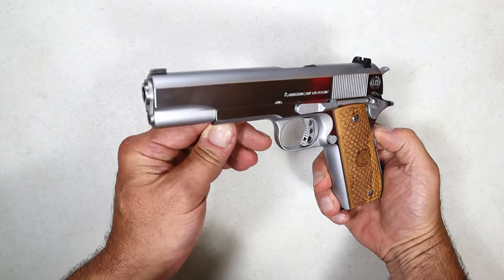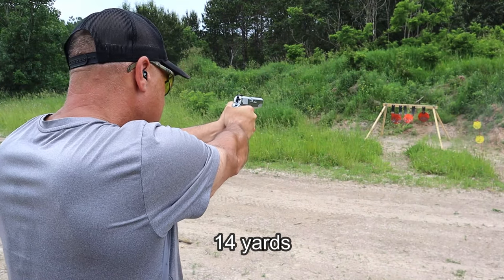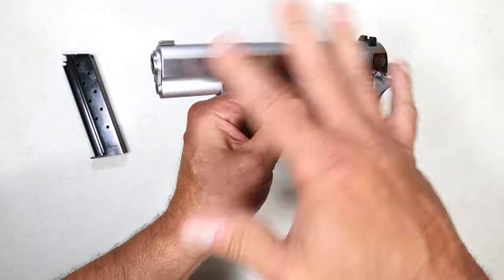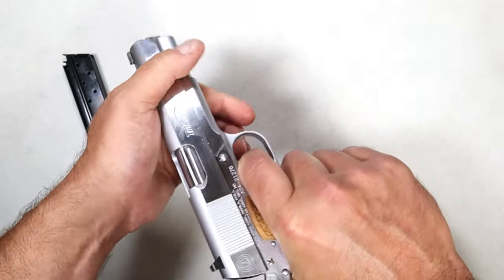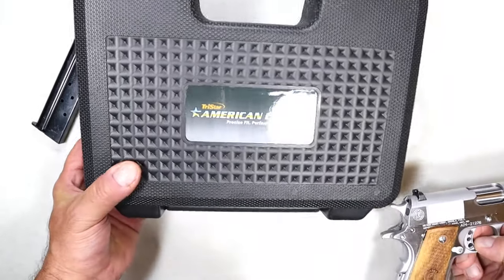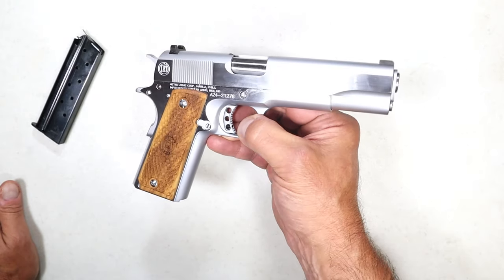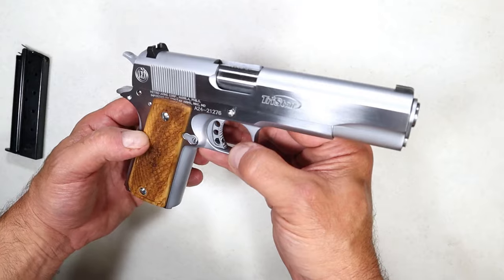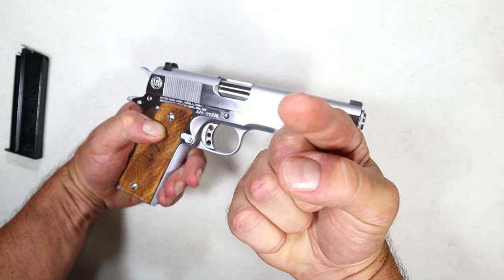Metro Arms "American Classic 1911 .38 Super - TheFirearmGuy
Metro Arms "American Classic 1911 .38 Super. Have you shot a Metro Arms 1911 or a .38 Super firearm?